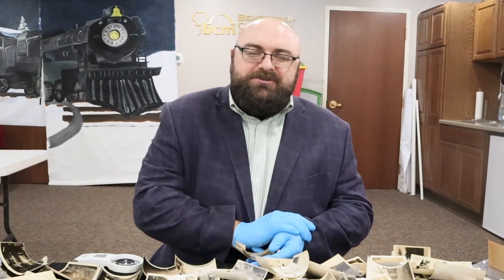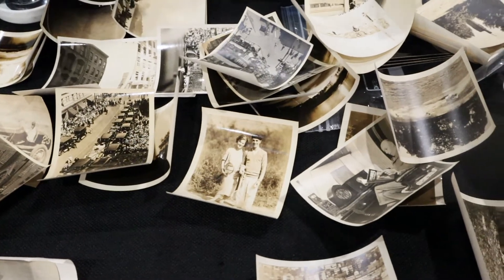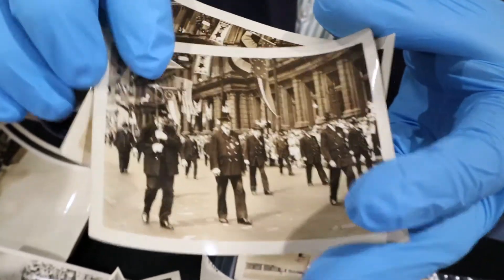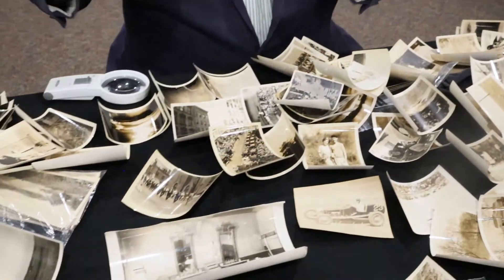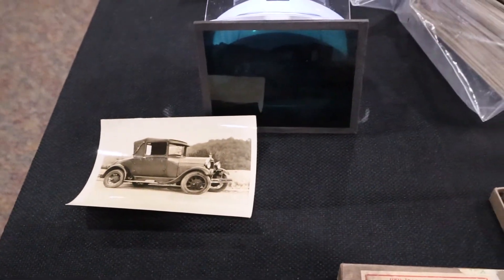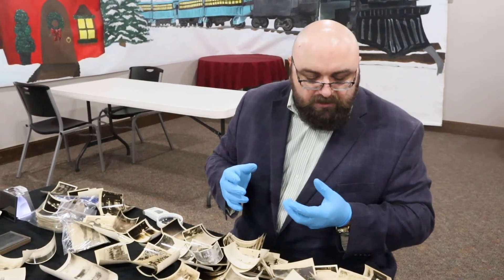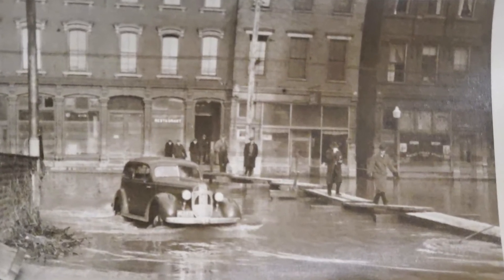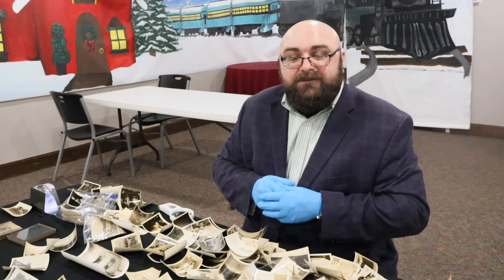Curator's Chat: Photography Collection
Join BCM Curator of Collections Jason French as he shares newly donated items that belonged to an amateur photographer from Bellevue, KY.